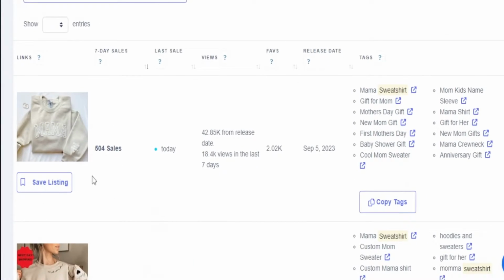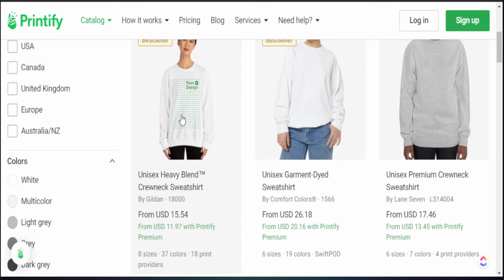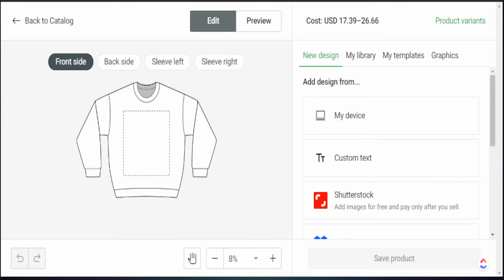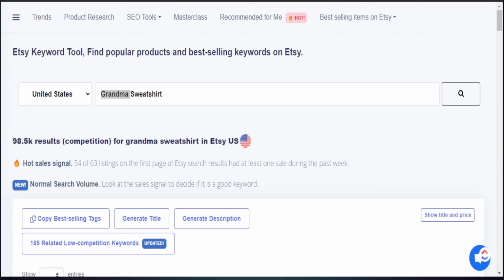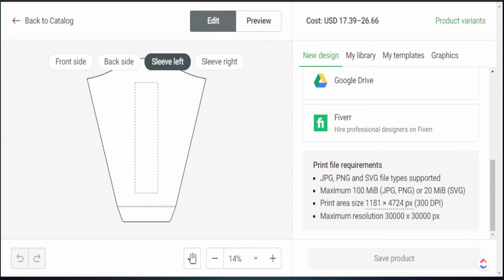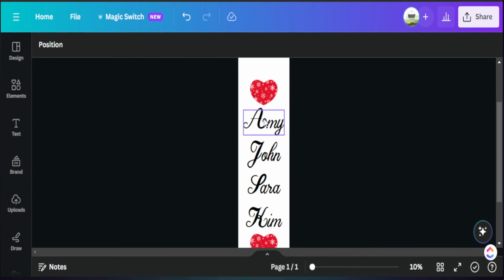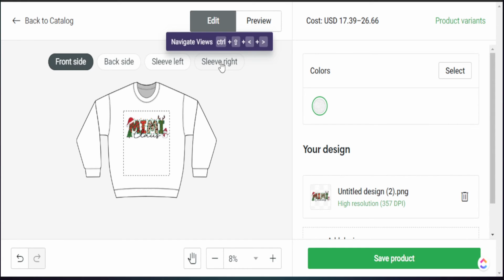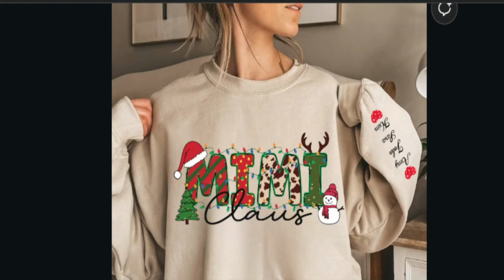This Sweatshirt is Making CRAZY Sales on Etsy! Printify Design Tutorial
This Sweatshirt is Making CRAZY Sales on Etsy, and in this video I will teach you how to create a similar design with Printify so you can start selling these types of products. Follow along as I show you step by step how to create a sleeve Sweatshirt design to sell on Etsy.

# EtsyPrintonDemand

30 days FREE Printify Premium use code FIXEDPOINT

⌚Time Stamps⌚
00:00